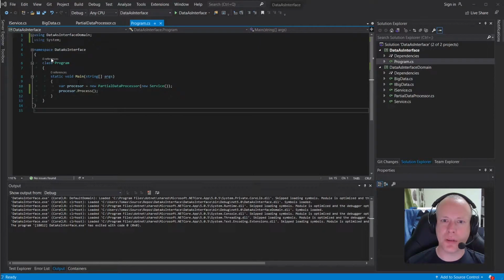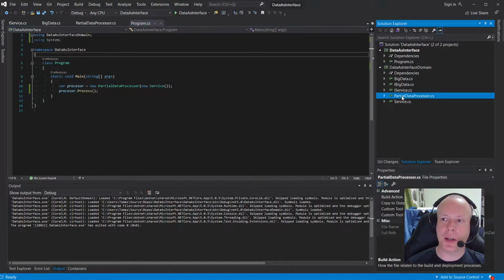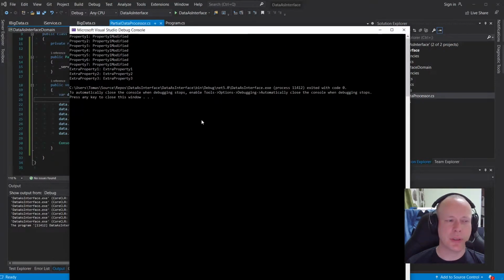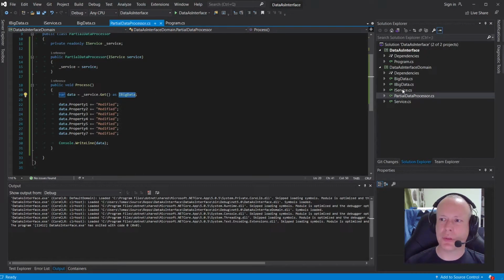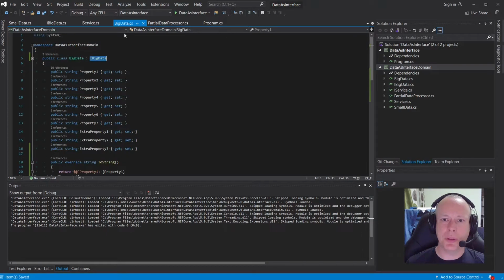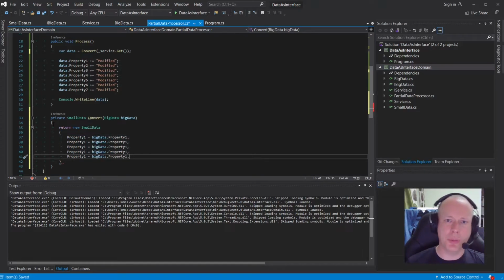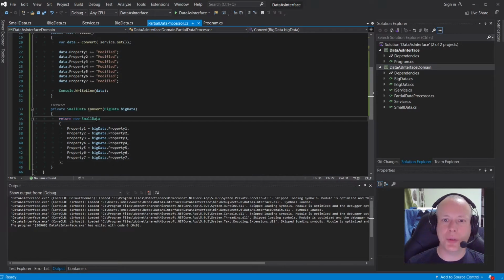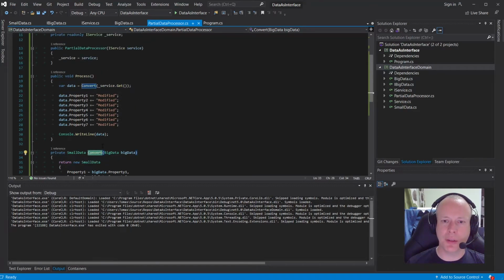Data objects with interfaces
Data objects with interfaces - not the greatest idea